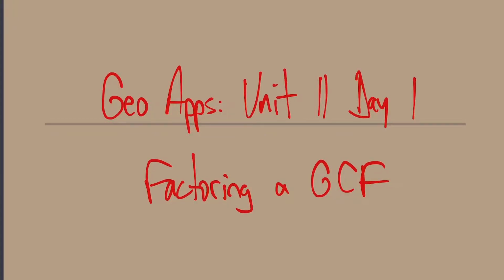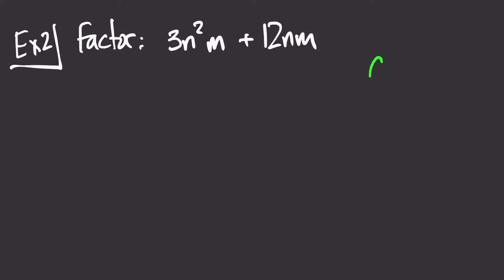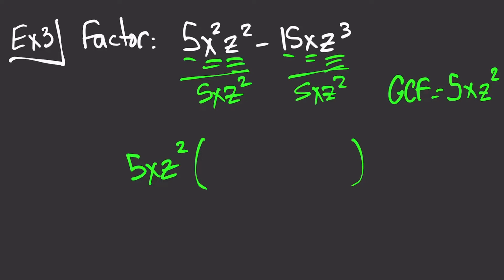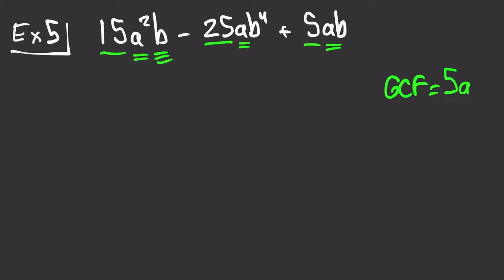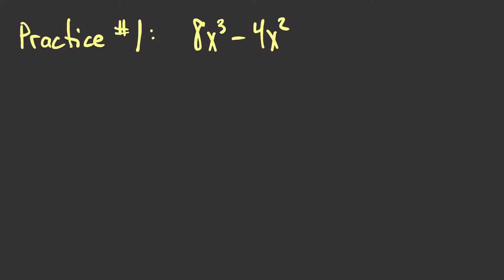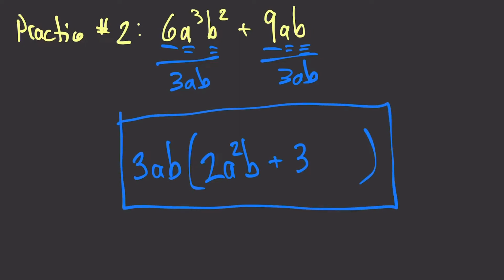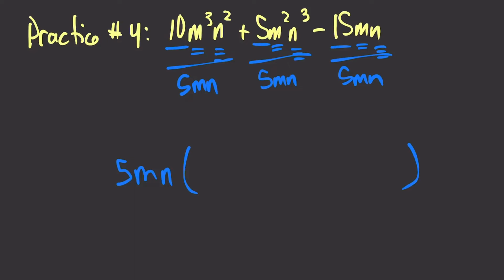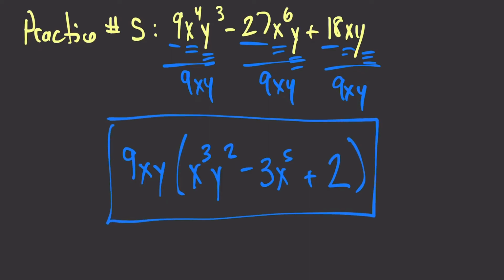Geo Apps Lesson 11 1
Lesson on factoring out a GCF.